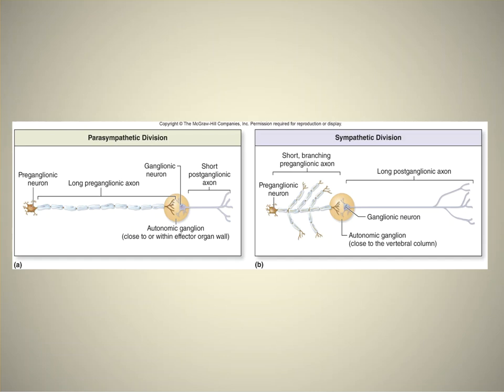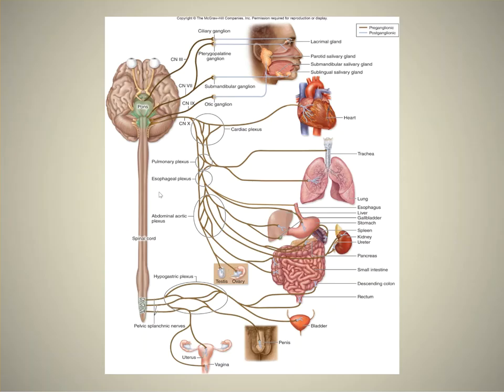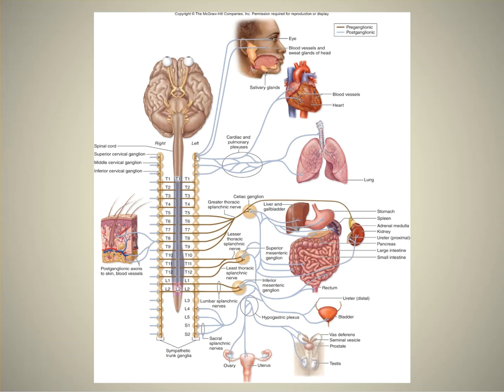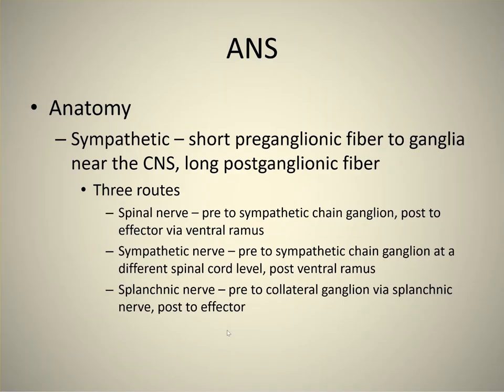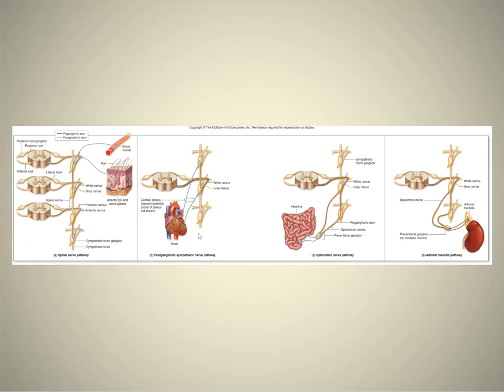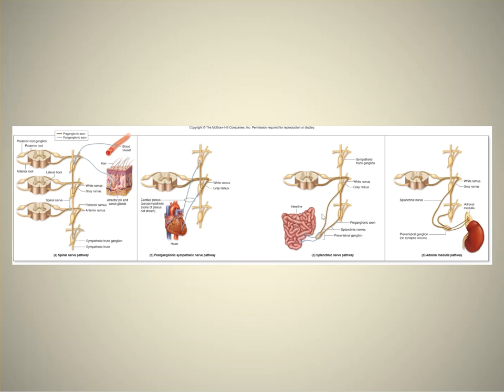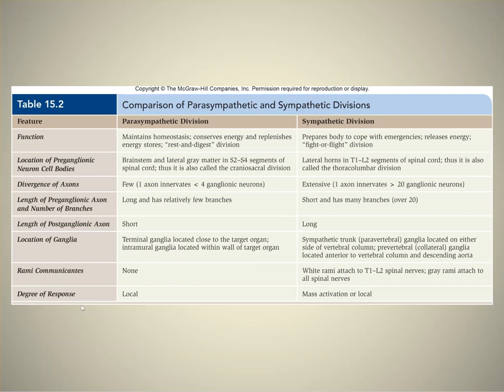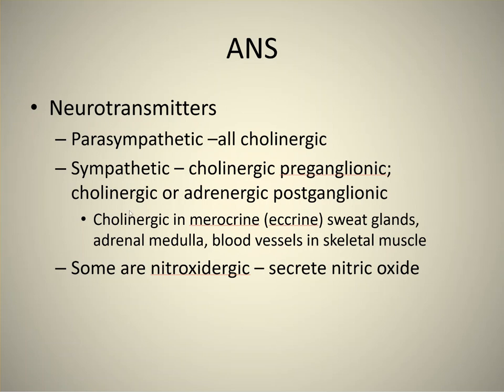ANS Slides 7 14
This is slides 7 through 14 of the ANS Powerpoint for BIO 203.